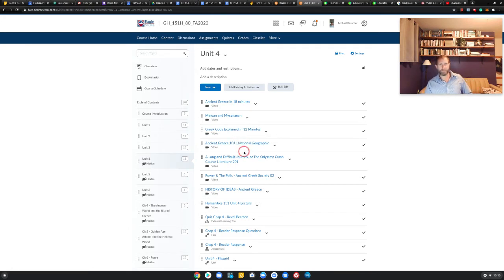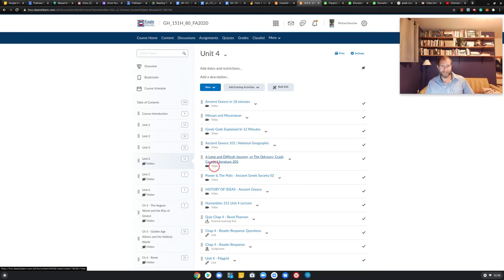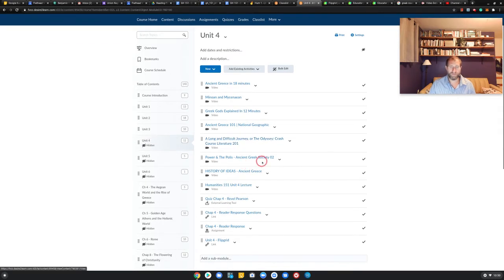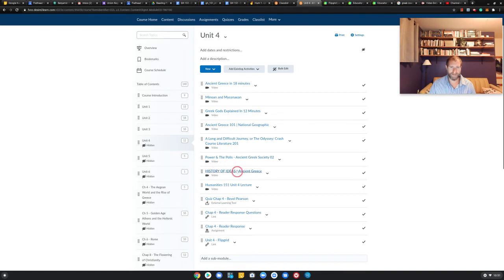Humanities 151 Unit 4 Introduction FA20